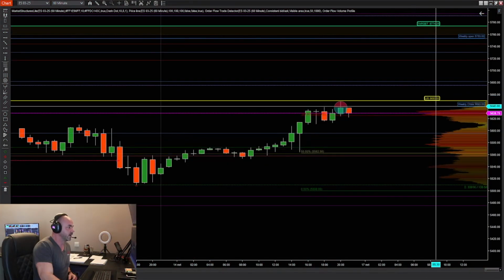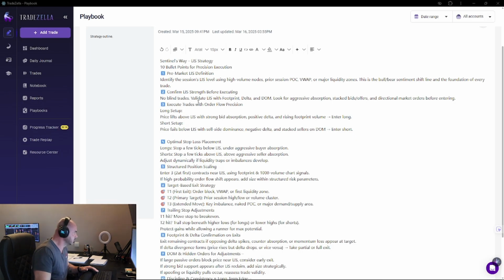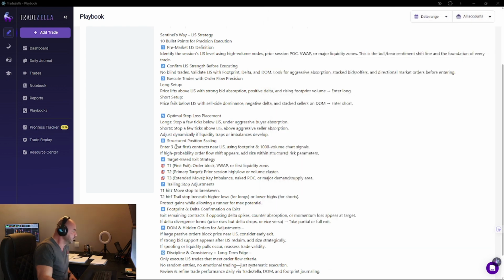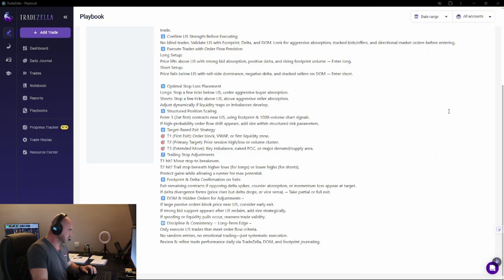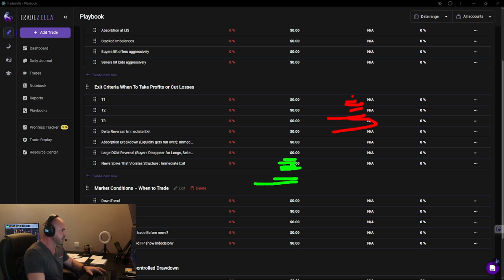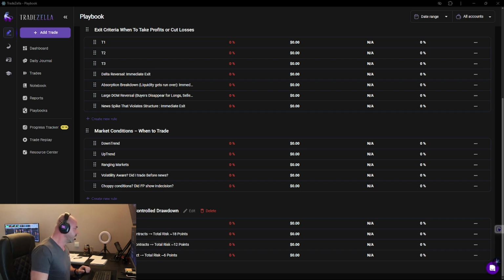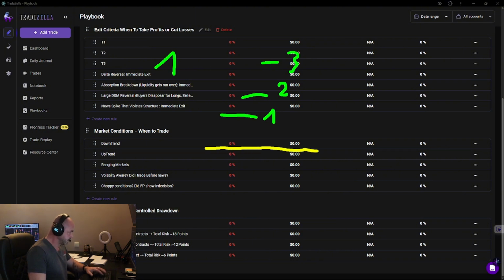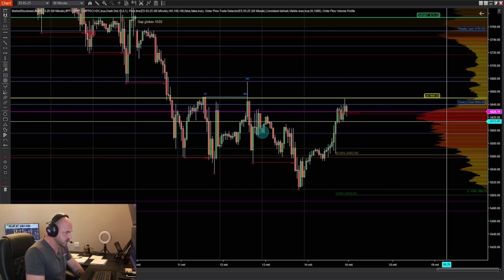SENTINEL PLAYBOOK Reveals My Exact Trading Framework!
Unlock the secrets of profitable trading with the SENTINEL PLAYBOOK, where I reveal my exact trading framework that has generated consistent results in the markets. This is the exact breakdown we shared inside our Discord. The Sentinel Playbook isn’t theory—it’s how we trade, every single day. Watch, learn, execute. Whether you're a beginner or an experienced trader, this framework has been battle-tested and proven to work in various market conditions. So, if you're tired of guessing and want to trade with confidence, watch this video to learn the SENTINEL PLAYBOOK, and get if for yoursel, for free.

My Links
Free Tradezella PlayBook